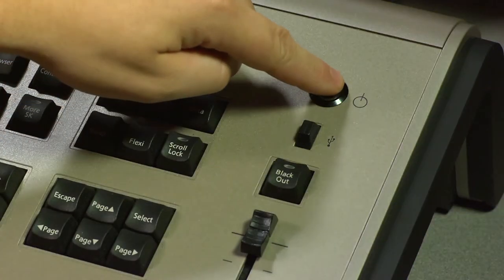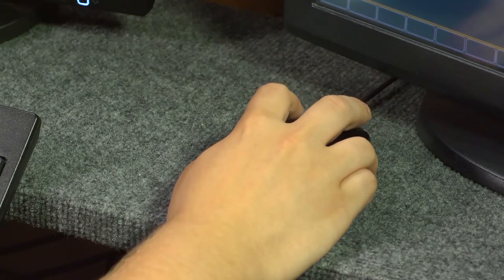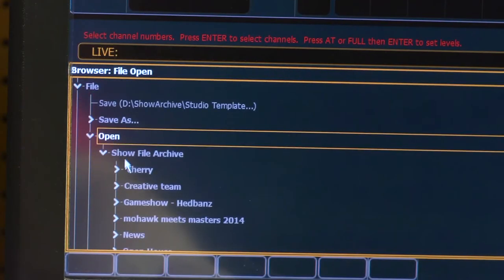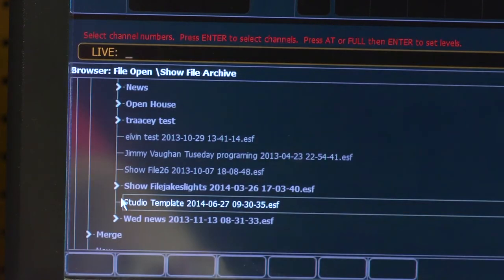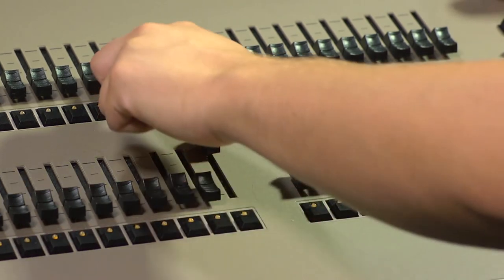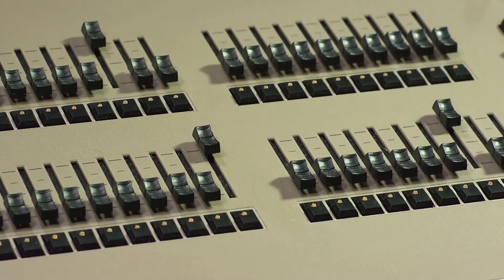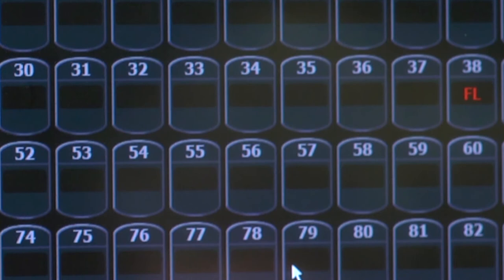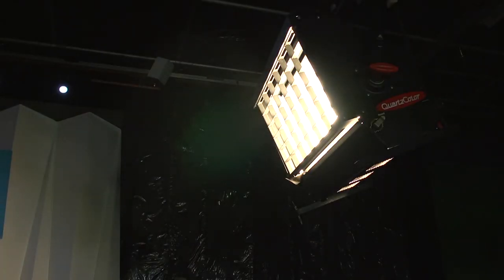ETC Element - Basic Operation